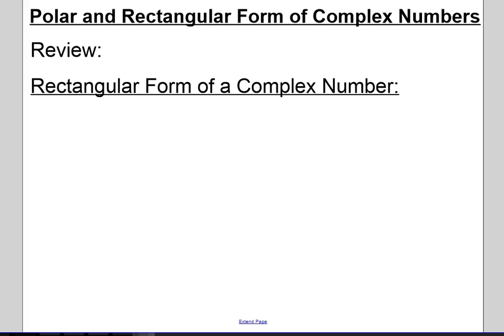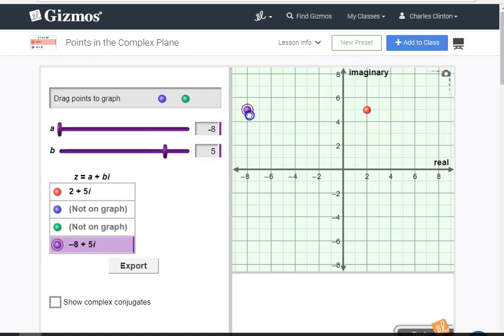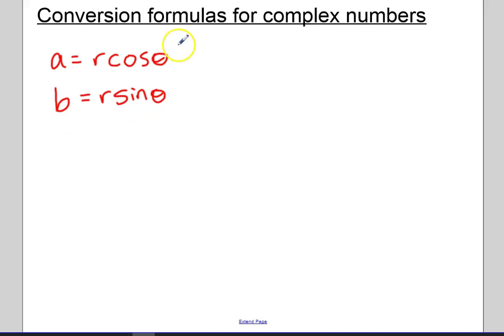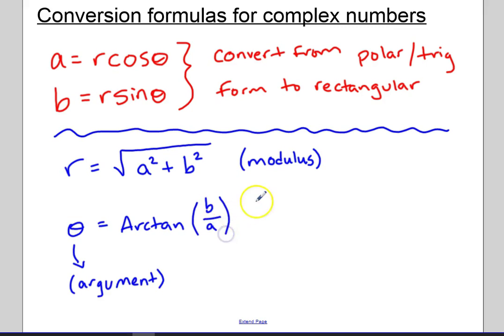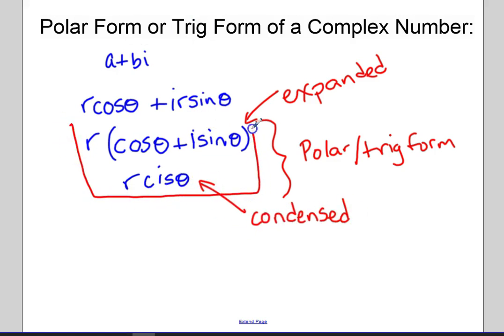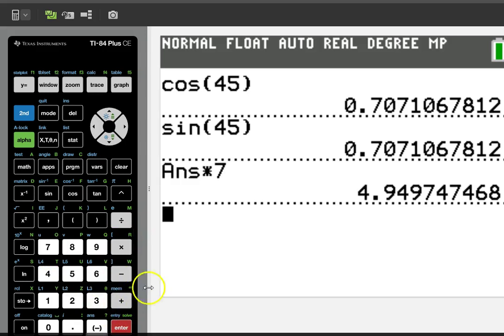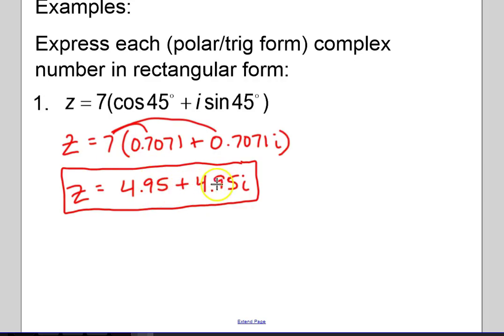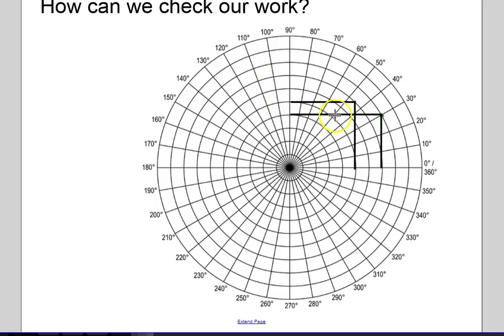15 08 Polar and Rectangular Form of Complex Numbers no music